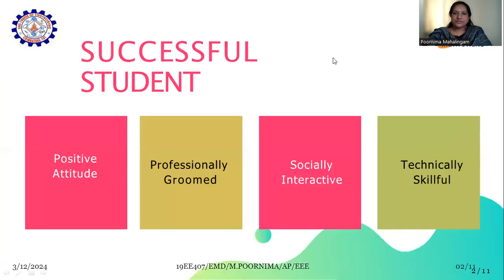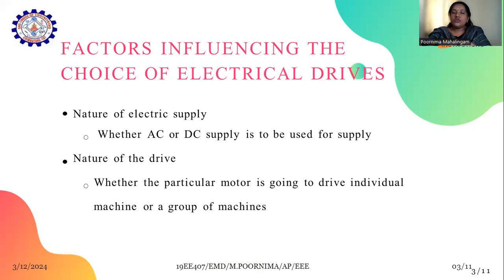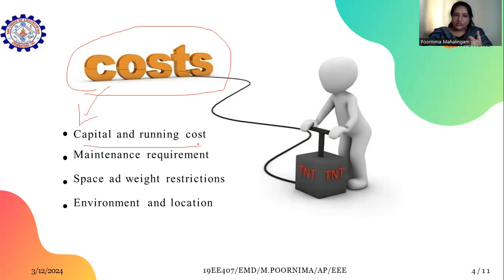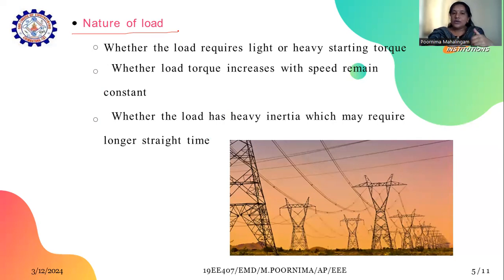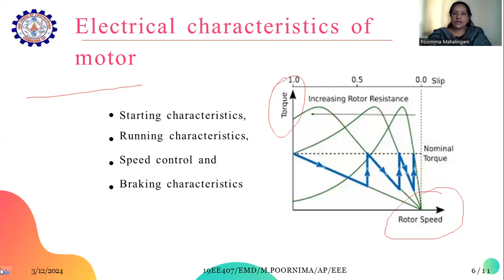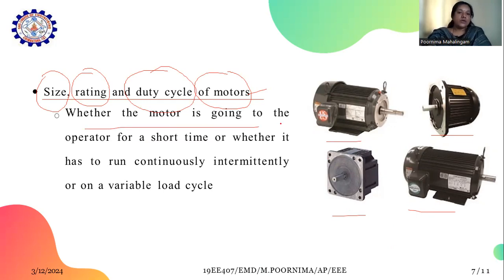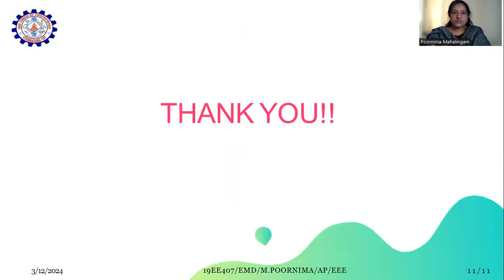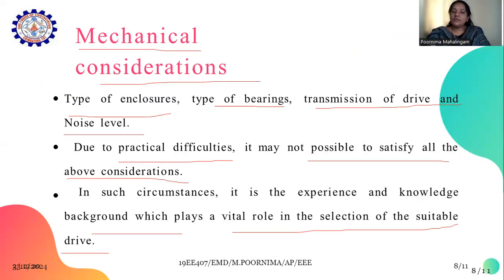M.Poornima | Factors Influencing the Choice of Electrical Drives | SNS Institutions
This video provides a succinct overview of the fundamental components essential for the operation of electrical drive systems.  This video equips viewers with a foundational understanding of the basic elements comprising electrical drive systems. It serves as a valuable resource for beginners and enthusiasts looking to grasp the essential components and principles underlying the operation of these systems.